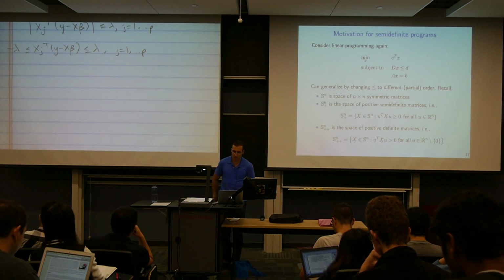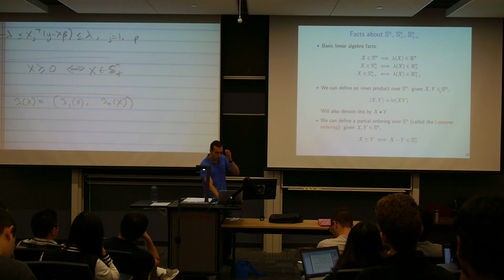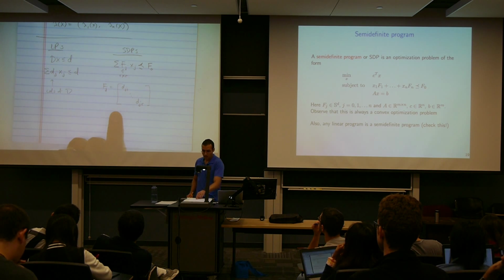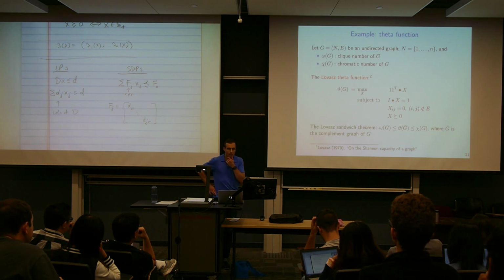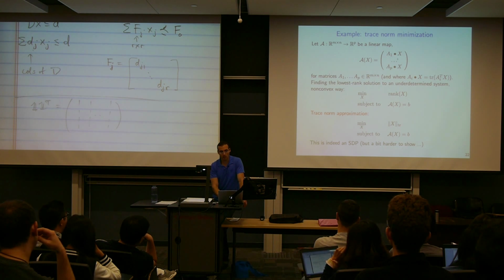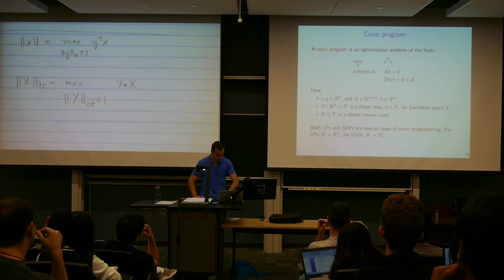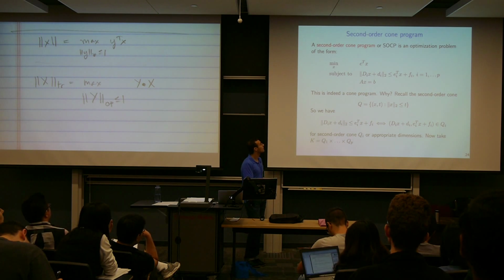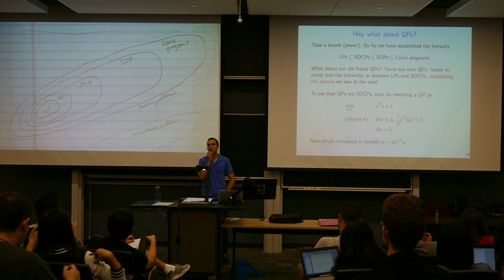Lecture 4 (part 2): Canonical problem forms